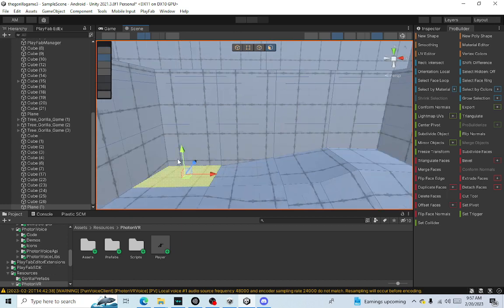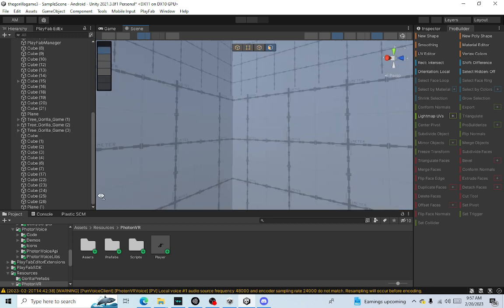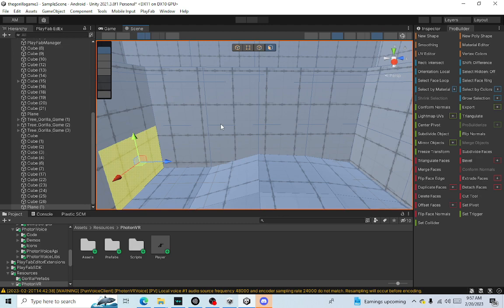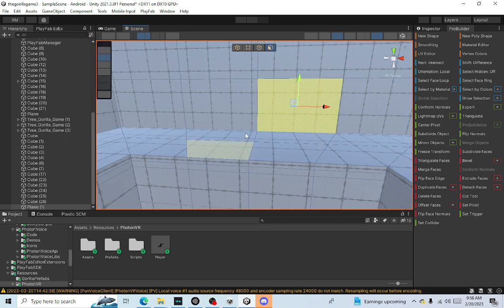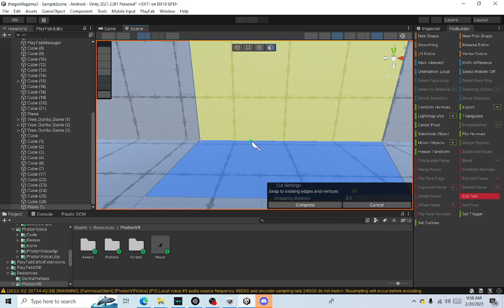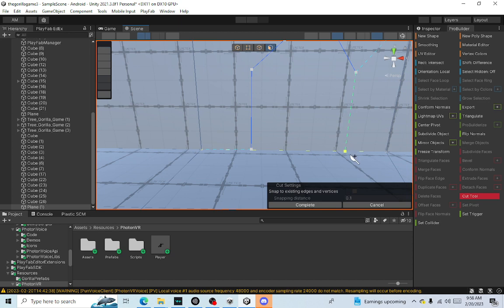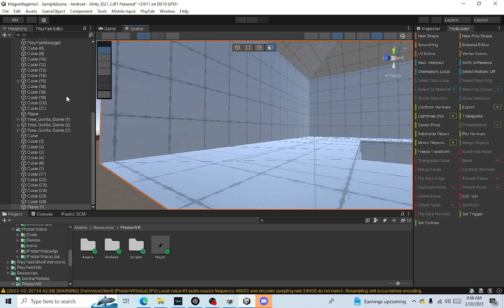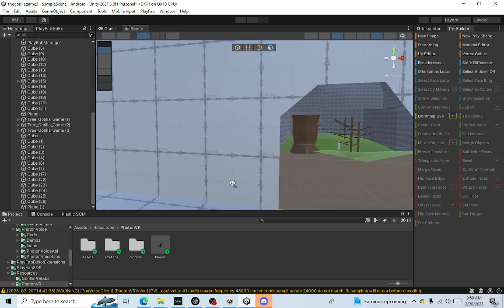how to cutout spot for other maps in your gorilla tag fan game!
In this video, I teach you how to cutout spot for other maps in your gorilla tag fan game!

gorilla tag among us,
the gorilla tag update,
the gorilla tag backrooms,